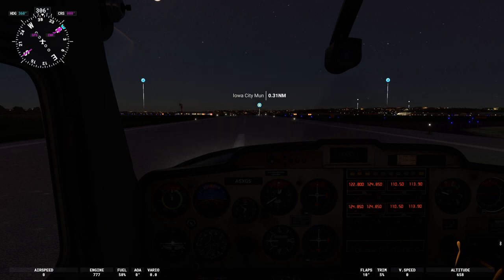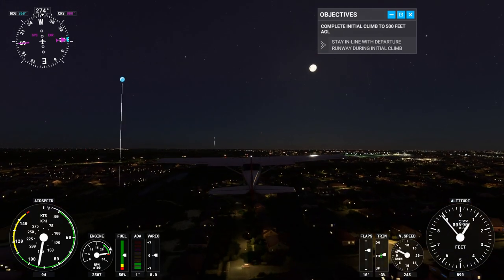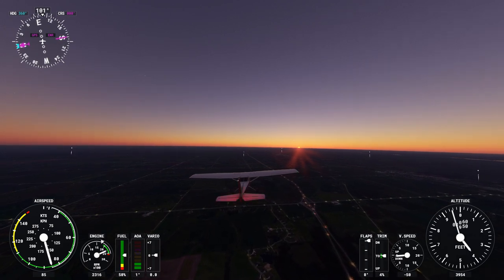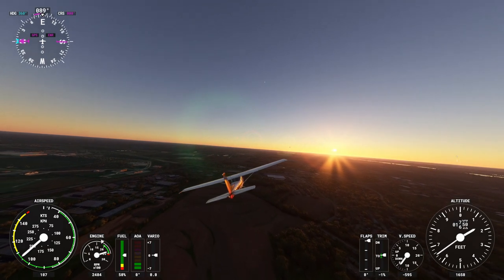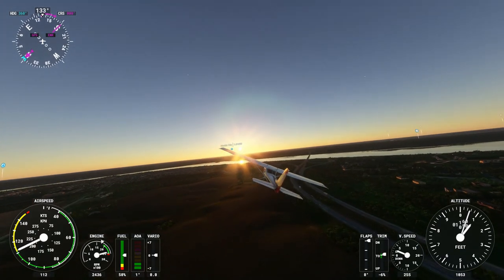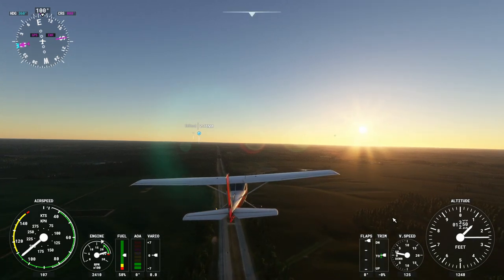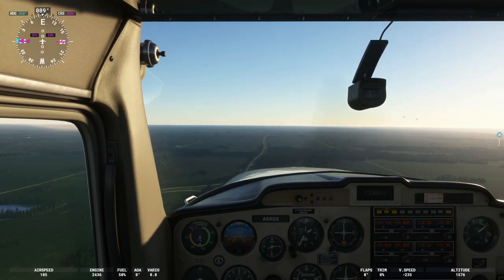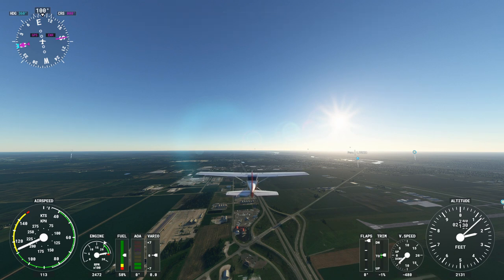MSFS-2020 | Take off from Iowa City | Arriving at Peru Illinois